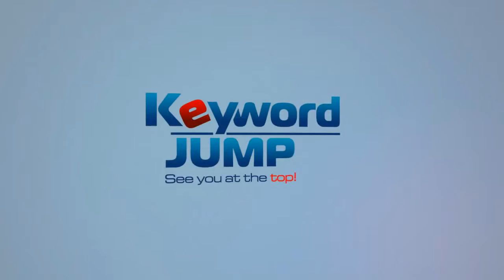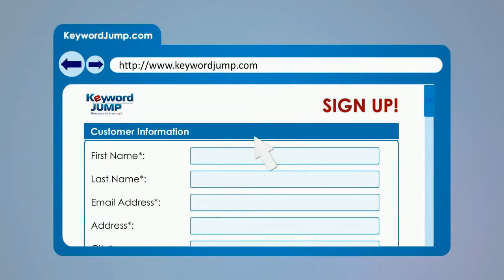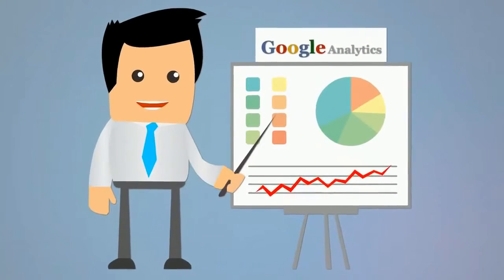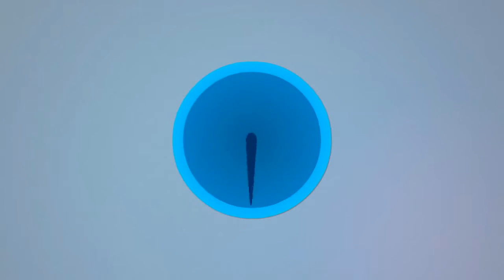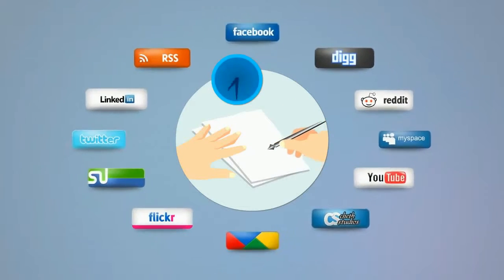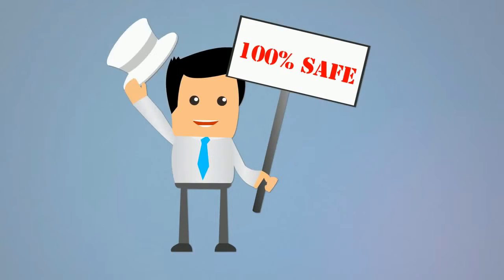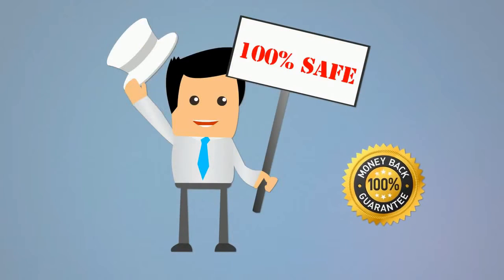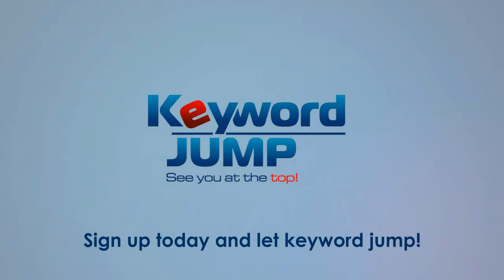SEO Analysis Lytle Creek, CA - KeywordJump.com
SEO Analysis Lytle Creek, CA